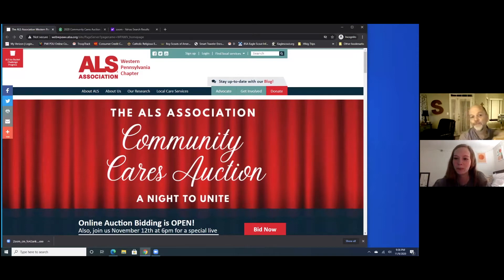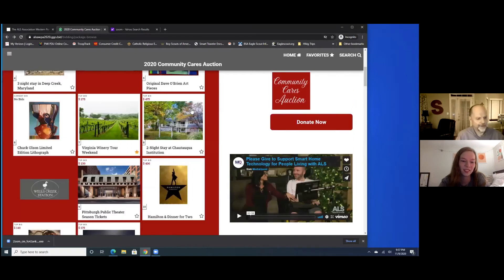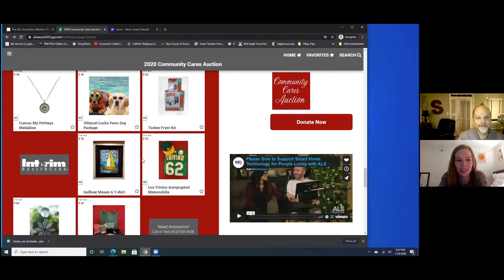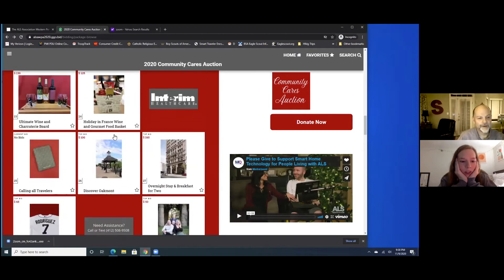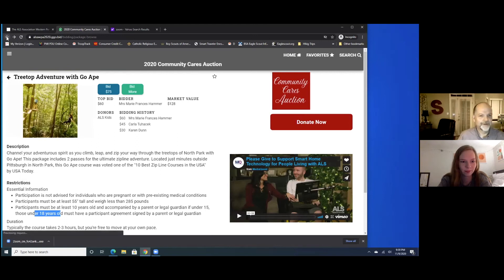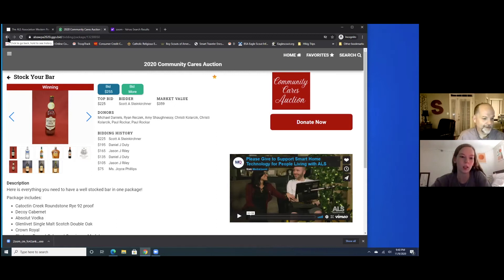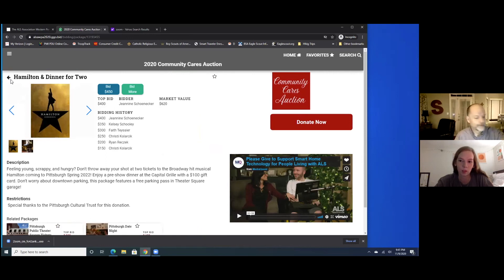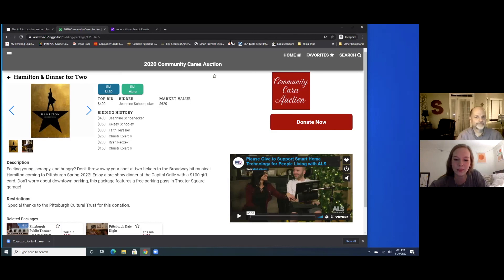ALS Auction Items